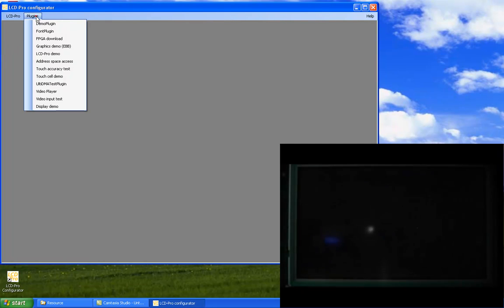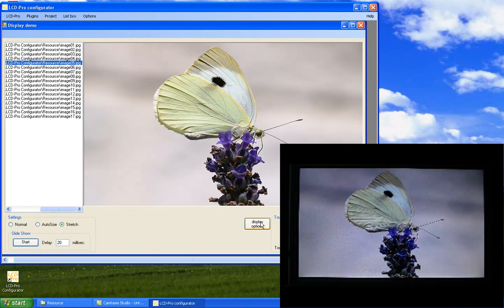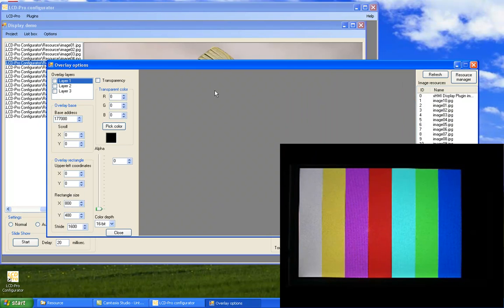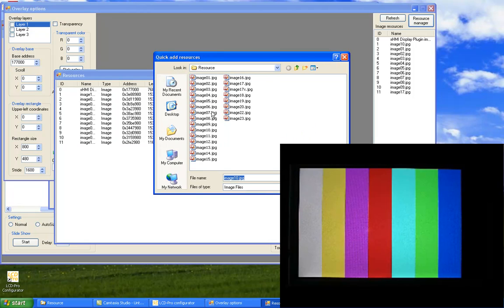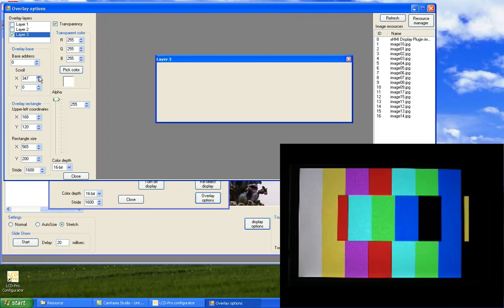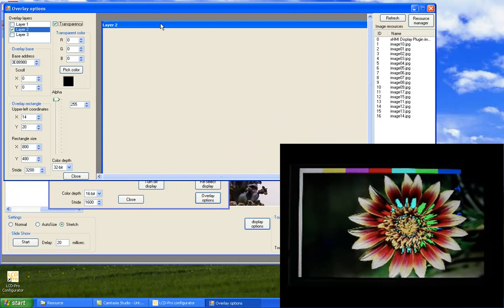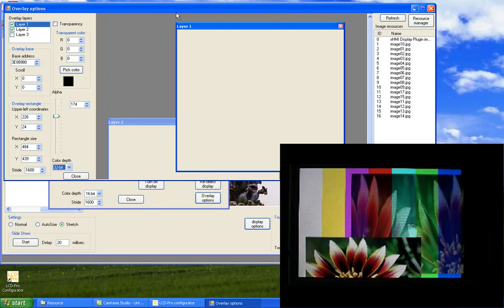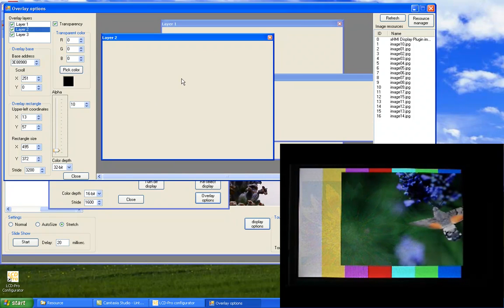Lattice LCD-Pro "Display demo" Plugin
This video works you through the "Display demo" plugin of Lattice's LCD-Pro evaluation kit.